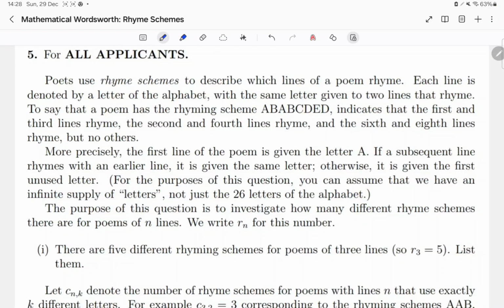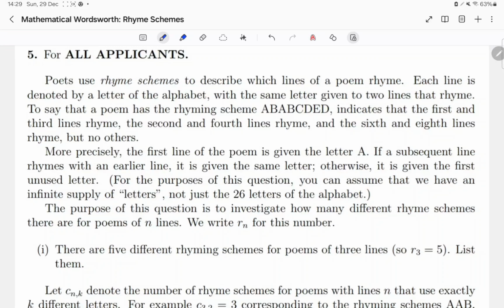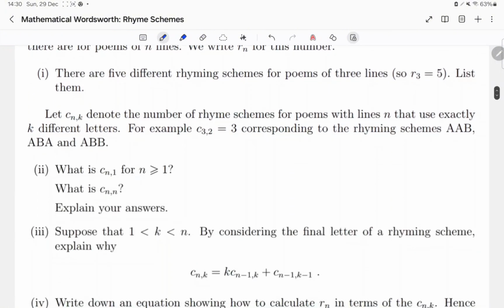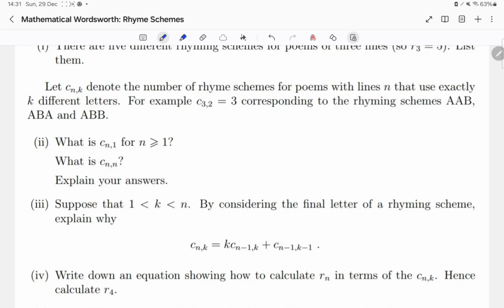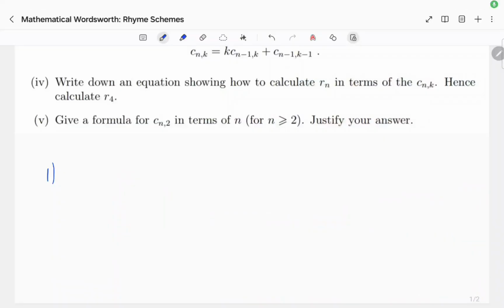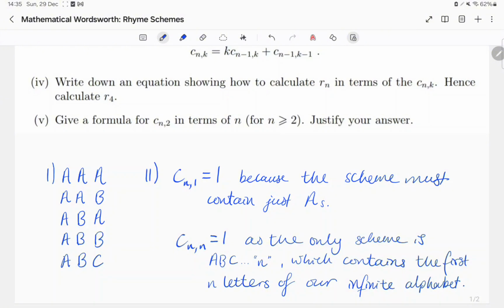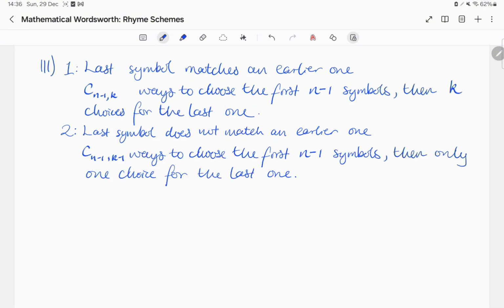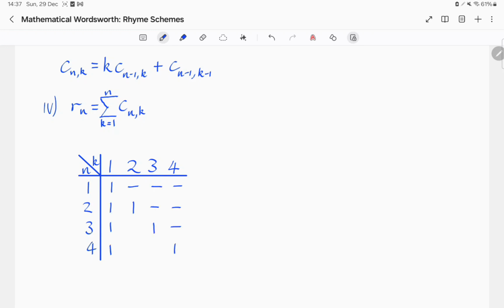Mathematical Wordsworth: Rhyme Schemes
Question 5 from the 2014 MAT